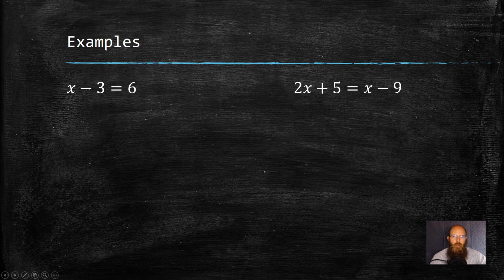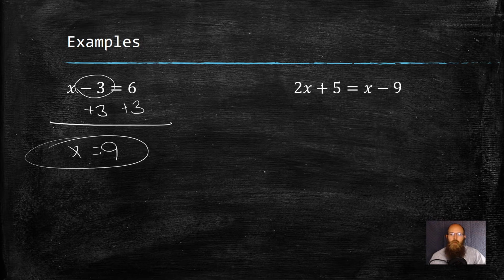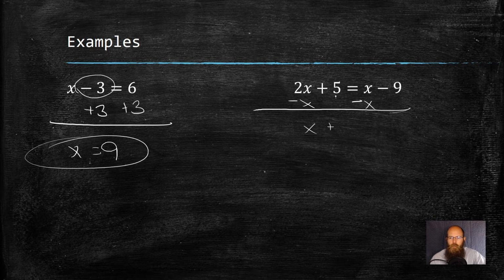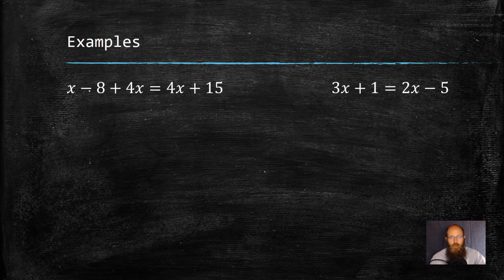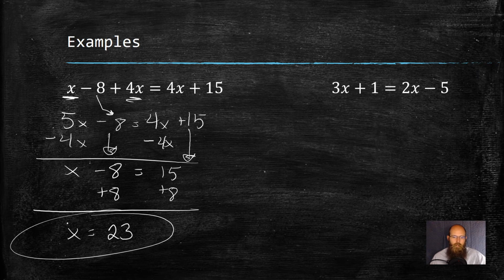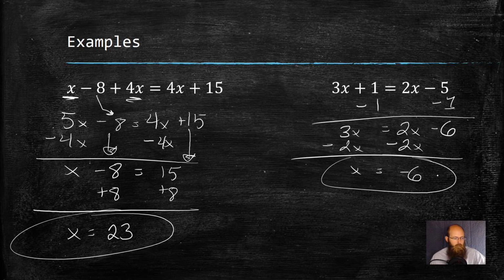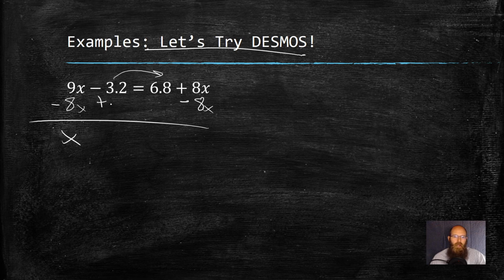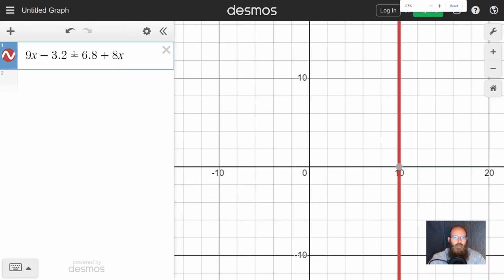Solving Linear Equations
How do you solve linear equations?